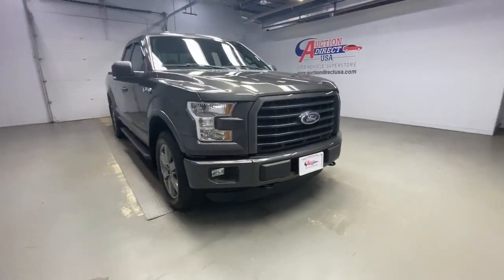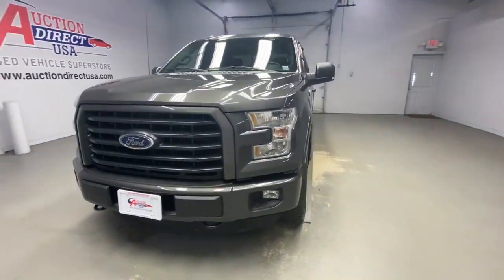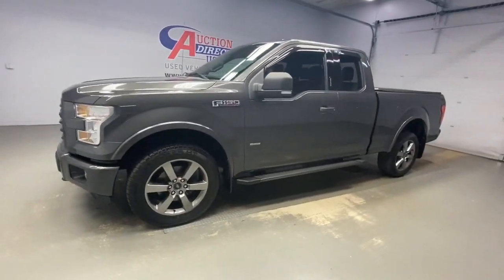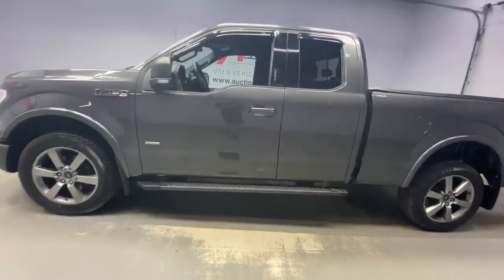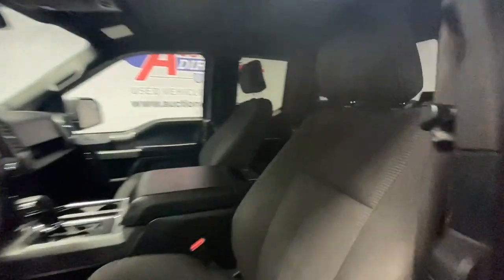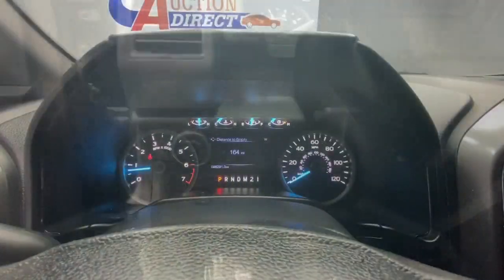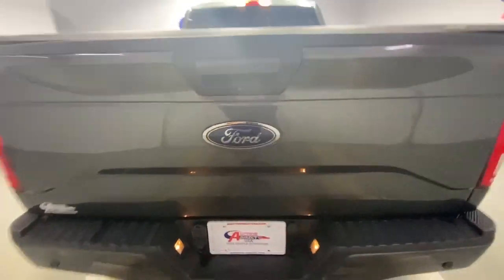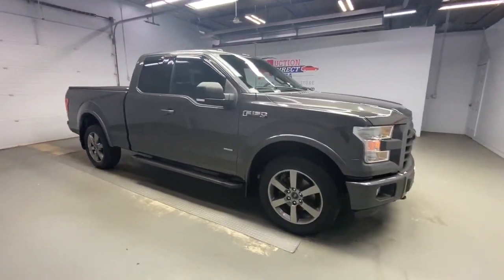2015 Ford F-150 Rochester, Victor, Pittsford, Webster, Spencerport, NY VTP40860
Guard Metallic Used 2015 Ford F-150 available in Rochester, New York at Auction Direct USA Rochester. Servicing the Victor, Pittsford, Webster, Spencerport, NY area.

New Brakes, Bluetooth, Backup Camera, Heated Seats, Dual Power Seats, Remote Keyless Entry, Steering Wheel Mounted Audio Controls, USB Port, Tonneau Cover, Running Boards, Alloy Wheels, ABS brakes, Alloy wheels, Compass, Electronic Stability Control, Illuminated entry, Low tire pressure warning, Remote keyless entry, Traction control.